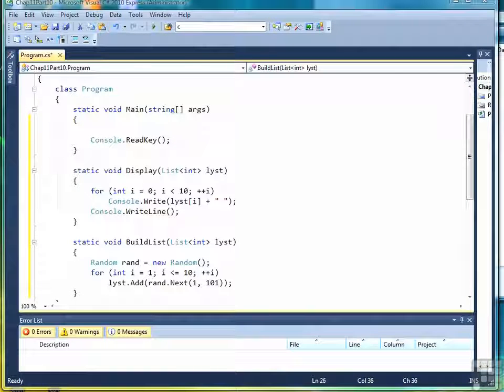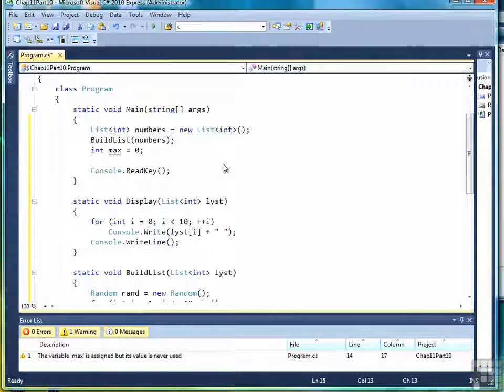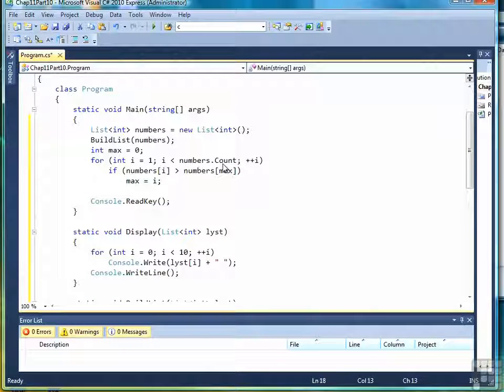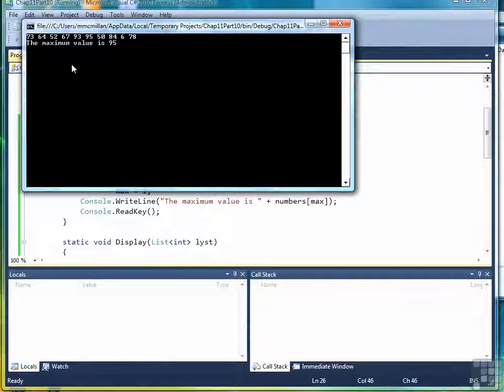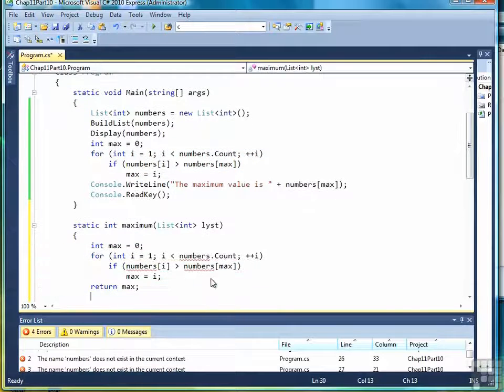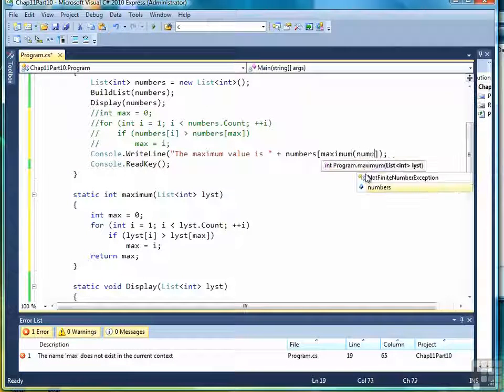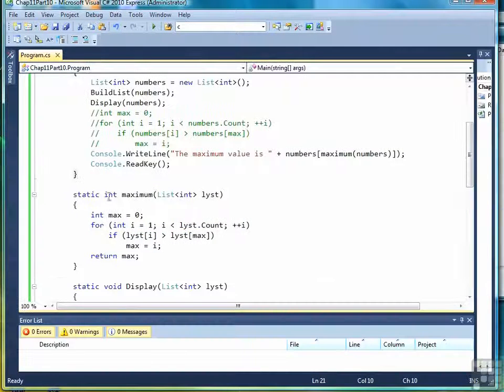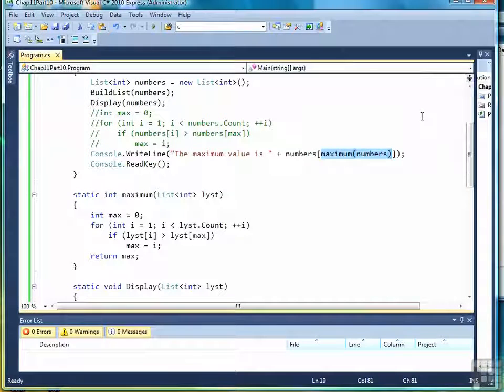C# Tutorials For Beginners-1110